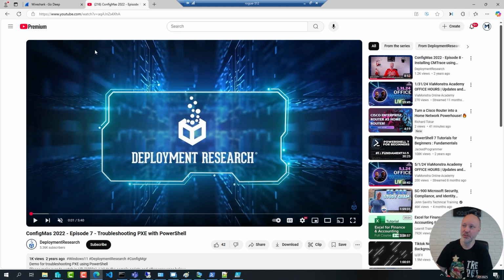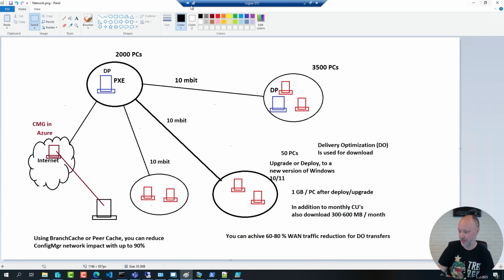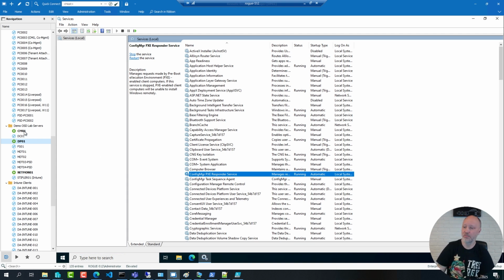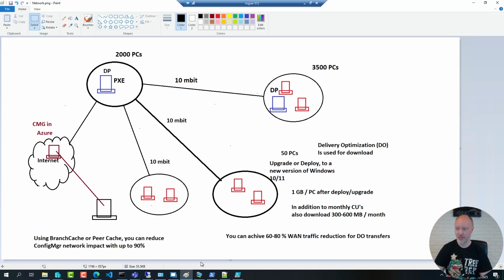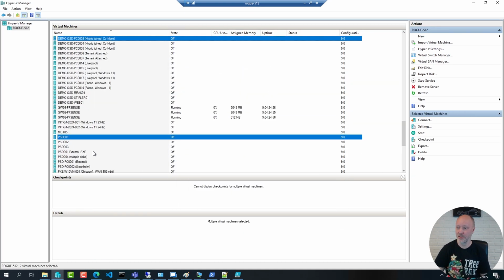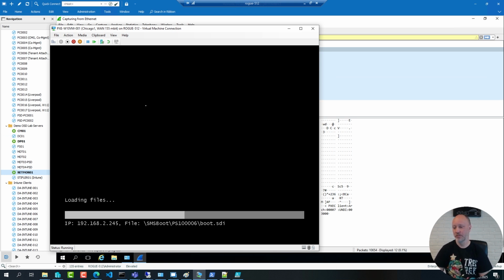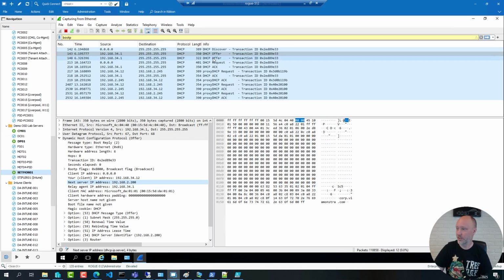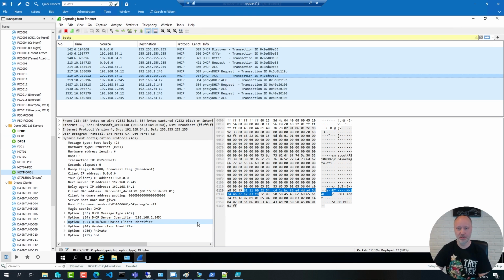ConfigMas 2024 - Episode 3 - Troubleshooting ConfigMgr PXE using Wireshark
Here is a video about troubleshooting PXE in ConfigMgr using Wireshark. DeploymentResearch ConfigMgr Please make sure to watch in HD (1080p).